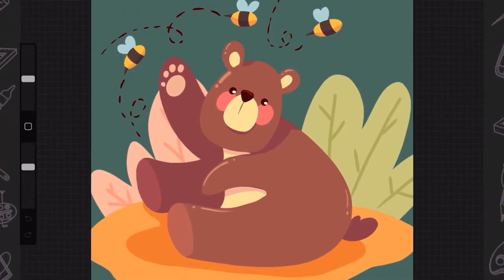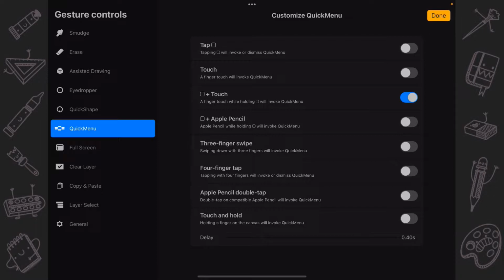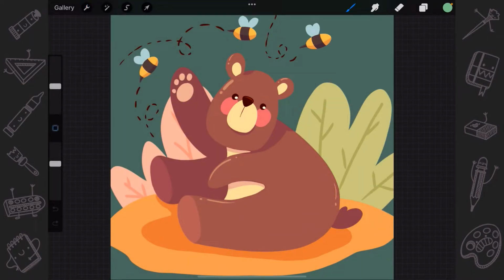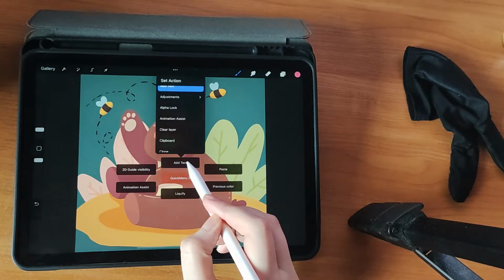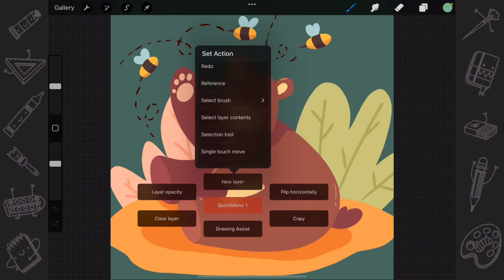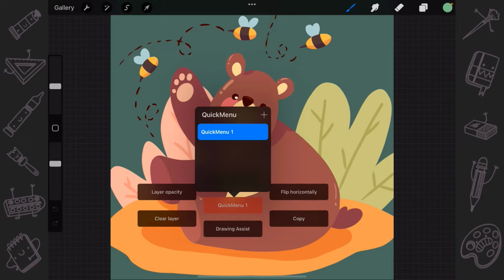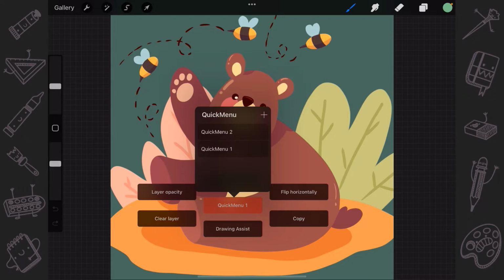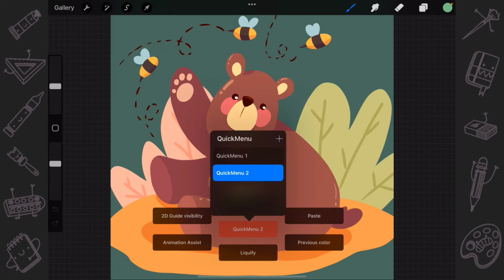Draw Faster with Procreate Quick Menu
Into this Procreate tutorial, you'll learn how to assign the frequently used tools & options into a useful quick menu.
Invoke it from your canvas and draw faster without wasting time for searching the needed instruments through the top toolbar.